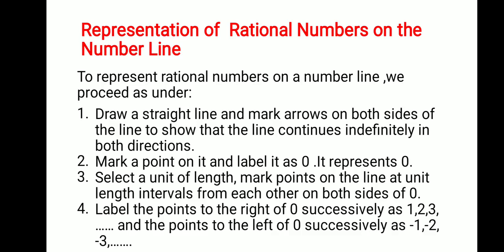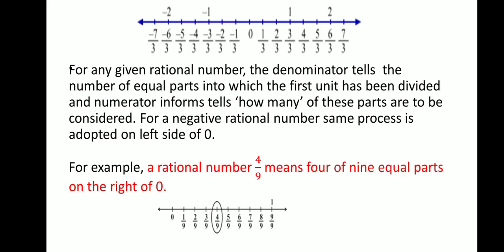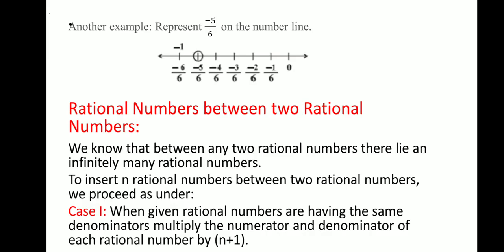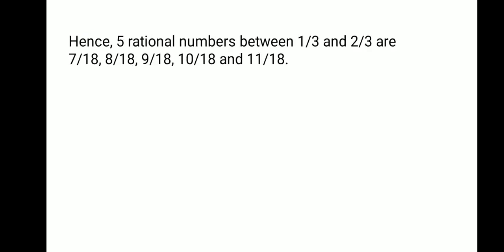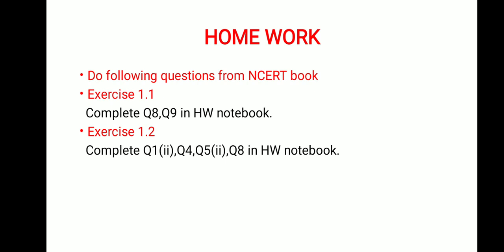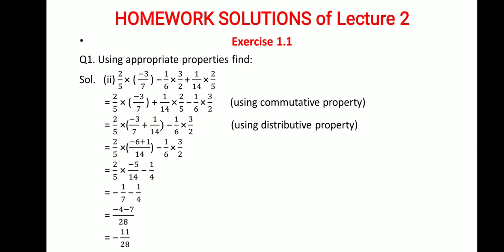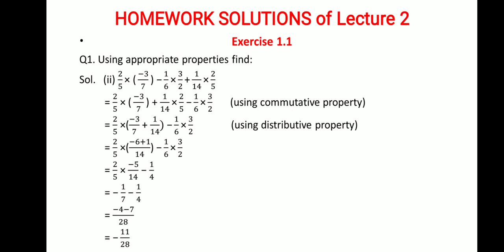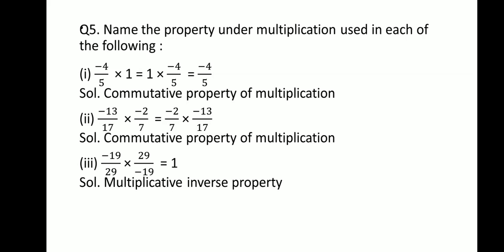Class 8th Maths ch 1st rational numbers lecture 3rd